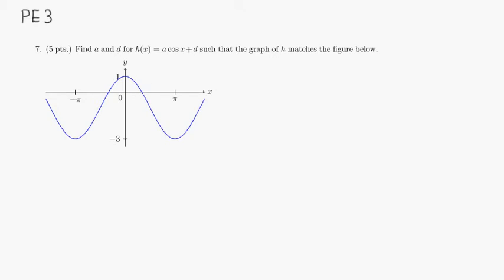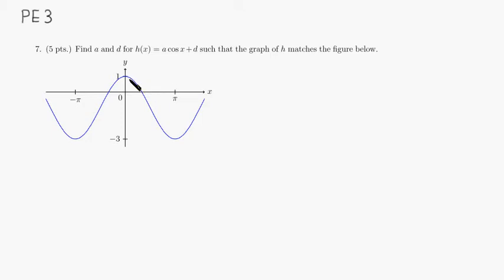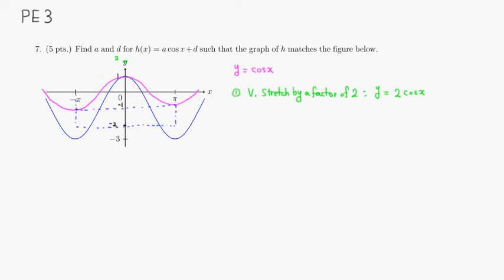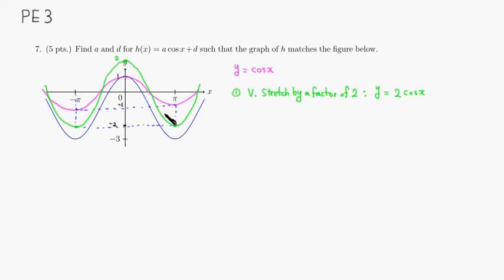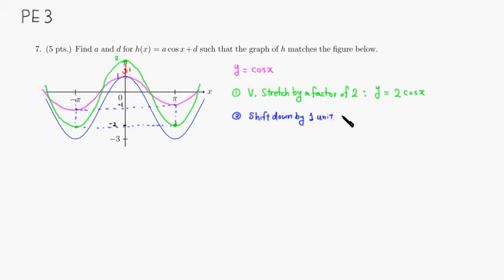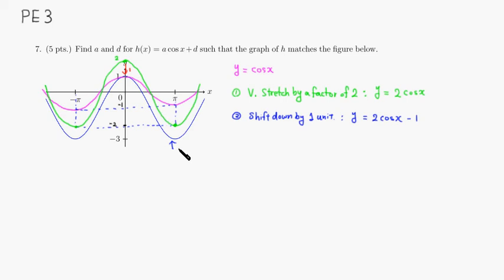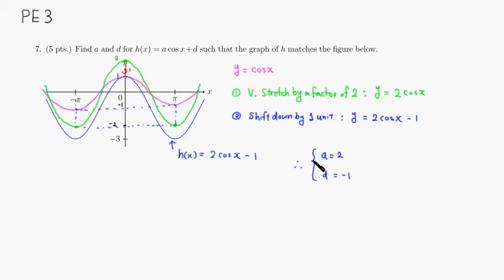MTH 110 PE3 #7 (Spring 2014)